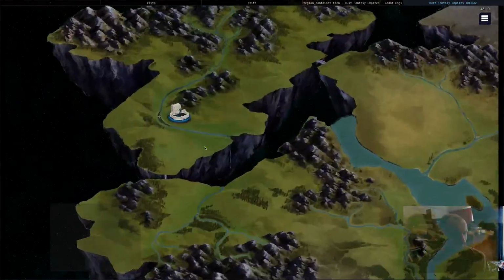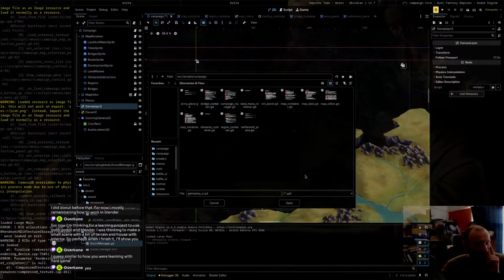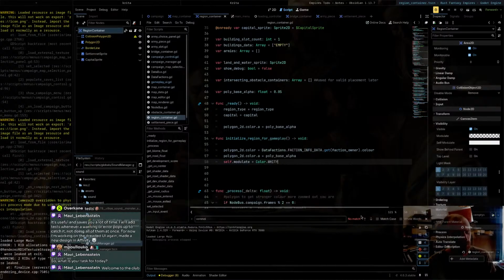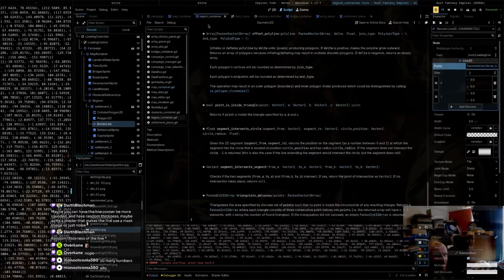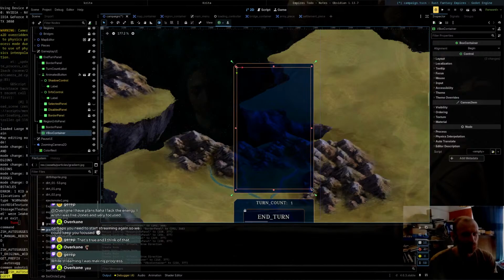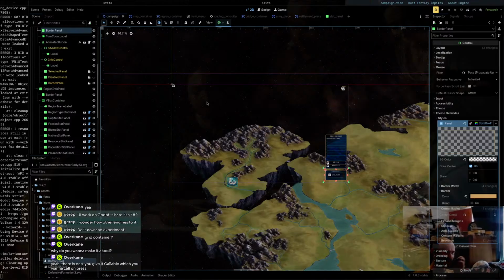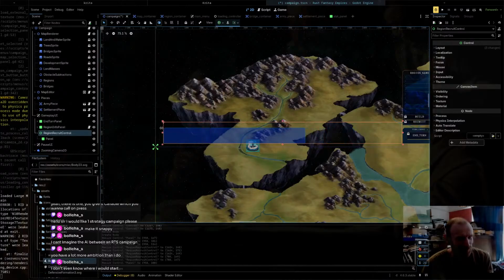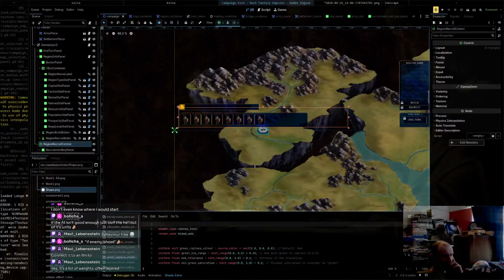strategy campaign make